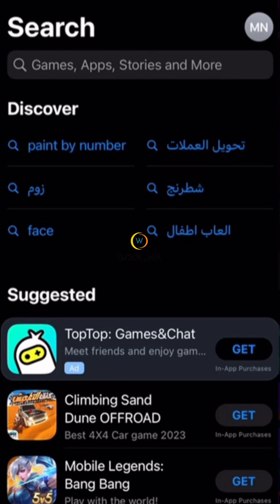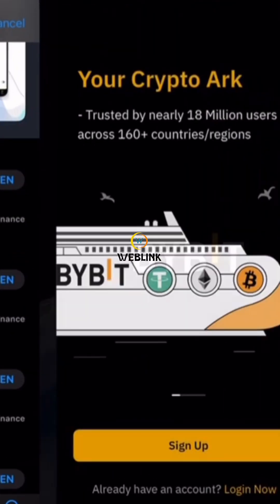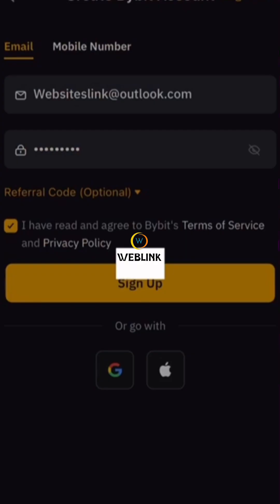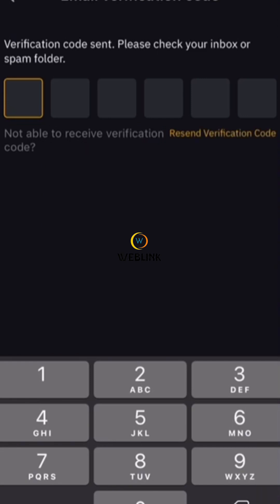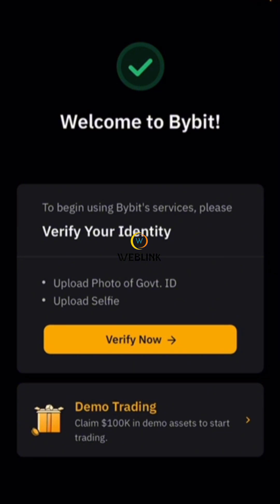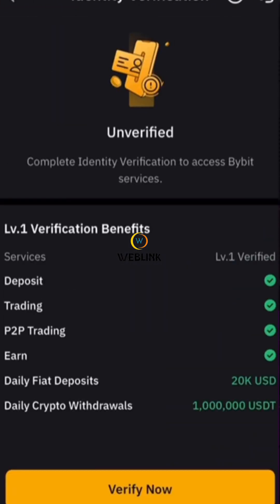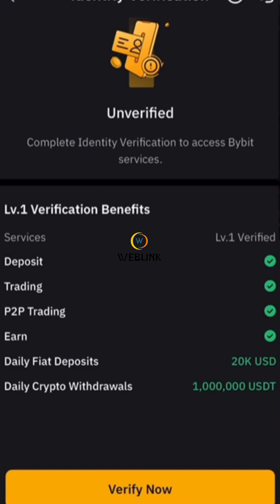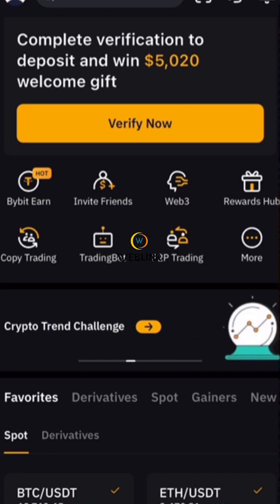How to sign up on @Bybit for free using your smartphone or laptop